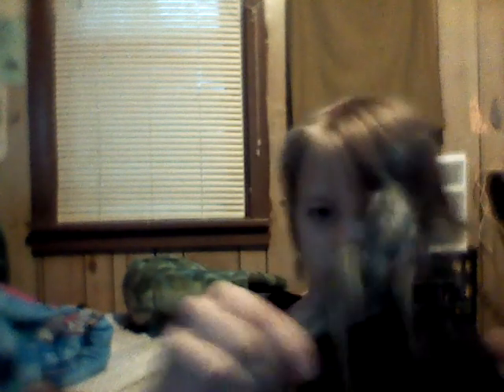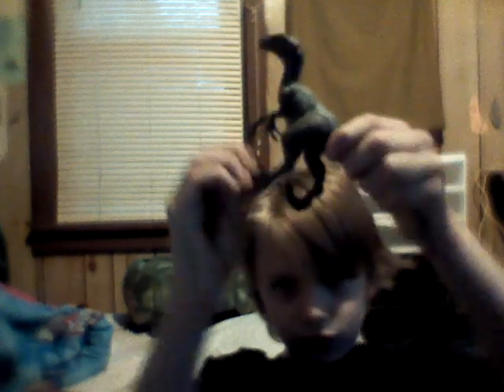Jurrasic world toy review from mattel again